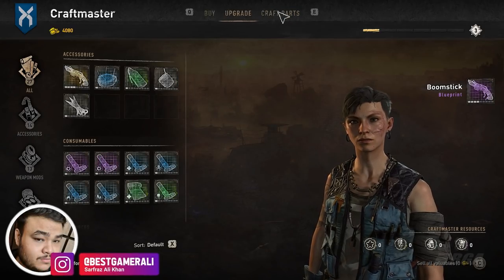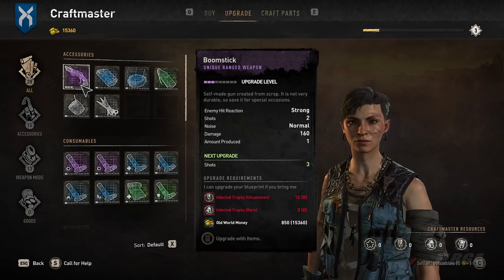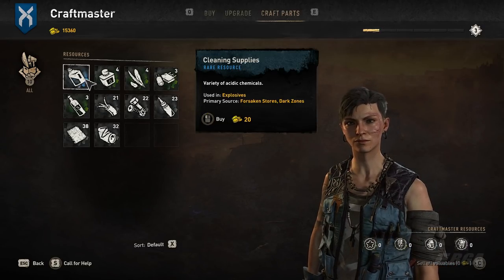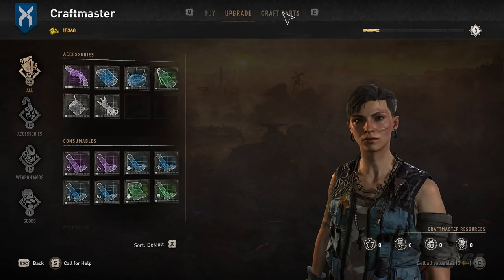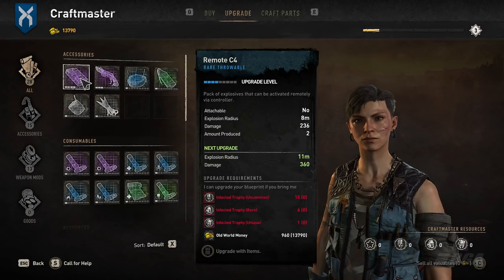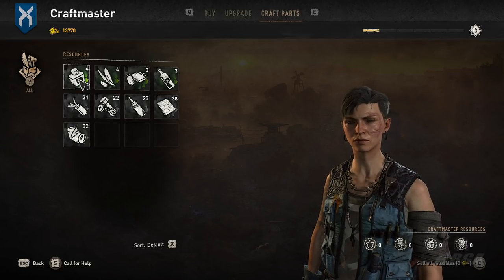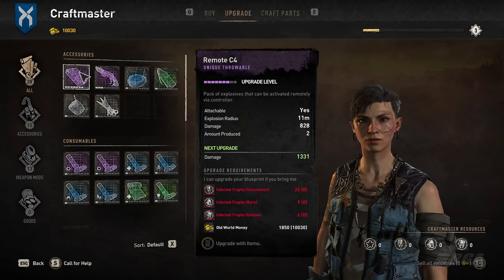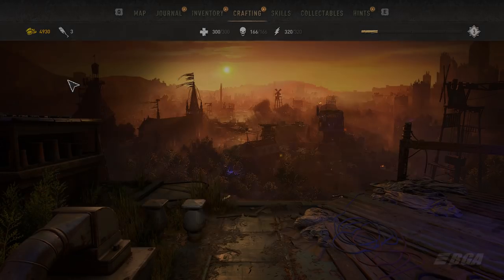Dying Light 2 - Upgrade Any Blueprint For Free | Max Blueprint In Few Minutes ( Tips & Tricks )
Learn how to upgrade any blueprints in Dying Light 2 for free without any crafting materials.

► Timestamps:
INTRO: 0:00
INFO ABOUT TRICK: 0:16
TUTORIAL BEGIN: 1:37
WHO IS THIS TRICK FOR ? : 7:00
IMPORTANT INFO: 7:54

Credit -

Huge thanks to A dying light guy for sharing this trick with me.

• Ripper __pl
• faizie probro
• Andy Howl
• Karen Dillehay
• Alex 70a